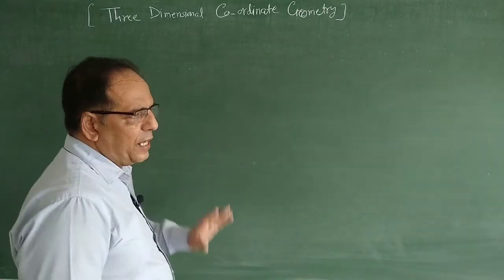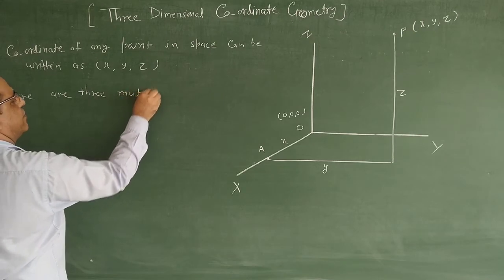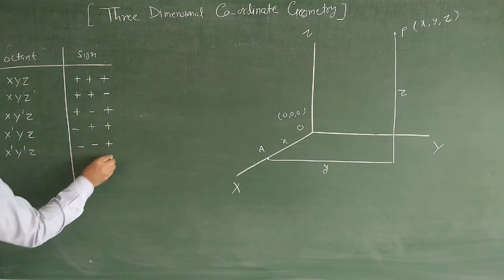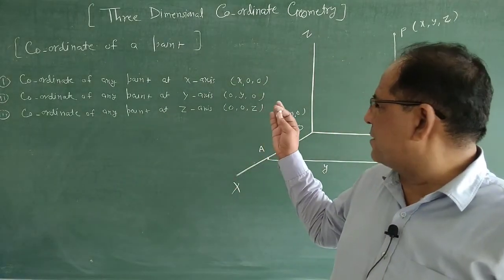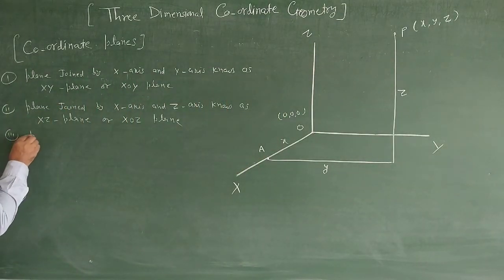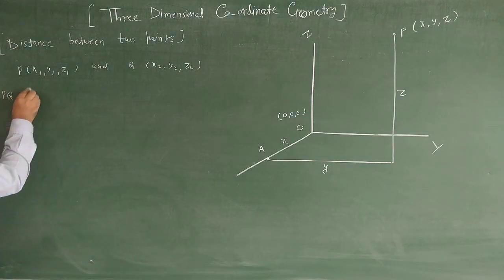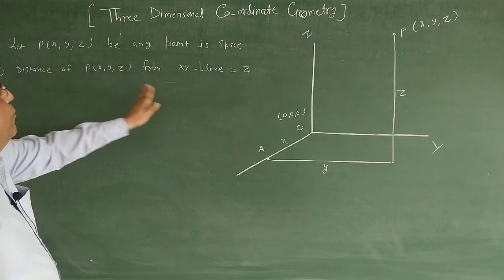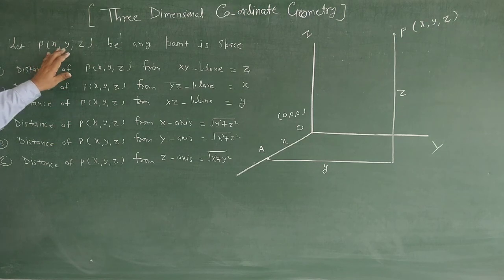Three-dimensional Co-ordinate Geometry